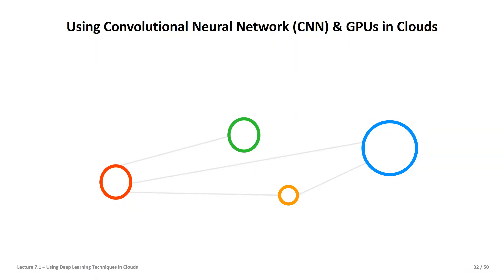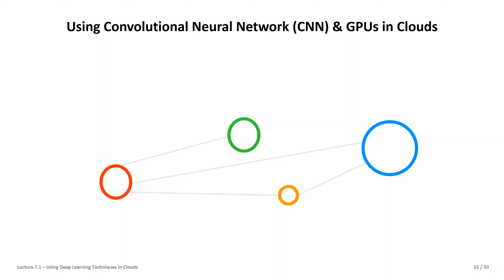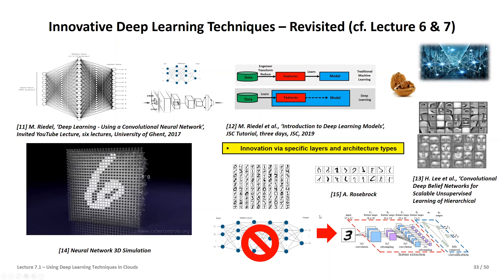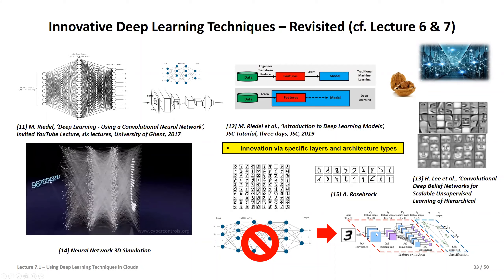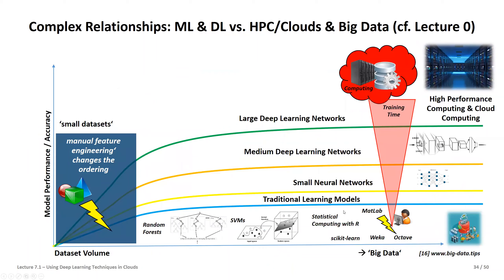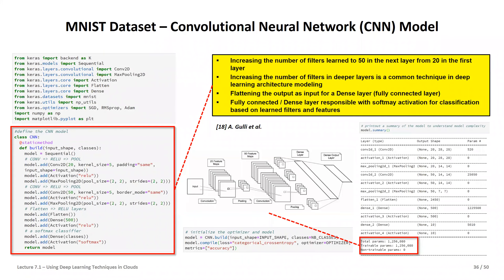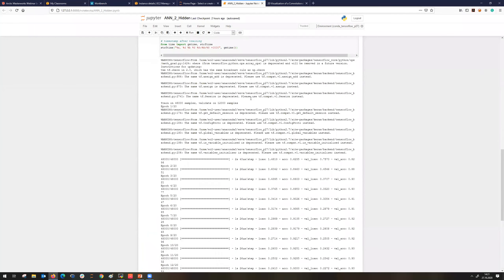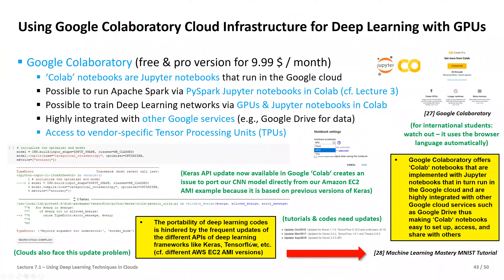2020 Cloud Computing and Big Data Practical Lecture 7.1 Using Deep Learning in Clouds Part2 👨‍💻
Practical Lecture 7.1 - Using Deep Learning Techniques in Clouds 👨‍💻 - Part Two

16 university lectures with additional practical lectures for hands-on exercises in context

Fall 2020

Course Outline

1. Cloud Computing & Big Data Introduction
2. Machine Learning Models in Clouds
3. Apache Spark for Cloud Applications
4. Virtualization & Data Center Design
5. Map-Reduce Computing Paradigm
6. Deep Learning driven by Big Data
7. Deep Learning Applications in Clouds
8. Infrastructure-As-A-Service (IAAS)
9. Platform-As-A-Service (PAAS)
10. Software-As-A-Service (SAAS)
11. Big Data Analytics & Cloud Data Mining
12. Docker & Container Management
13. OpenStack Cloud Operating System
14. Online Social Networking & Graph Databases
15. Big Data Streaming Tools & Applications
16. Epilogue

Lecture Outline

Part One: Using Artificial Neural Network (ANN) & CPUs in Clouds
Handwritten Character Recognition MNIST Dataset Revisited
AWS Elastic Compute Cloud (EC2) & Virtual Server Cloud Instances
Using EC2 Amazon Machine Images (AMIs) for Machine Learning
Limitations of Free Usage Tiers & Review Challenges of Deploying
Observe Growth of Trainable Parameter & Understanding Overfitting

Part Two: Using Convolutional Neural Network (CNN) & GPUs in Clouds
Using EC2 Amazon Machine Images (AMIs) for Deep Learning via CPU
Growth of Trainable Parameters & Hyperparameter Complexity
Understanding difference between CPUs & GPUs in Training
Using Google Colaboratory ‘Colab‘ Cloud Service for Deep Learning
Neural Architecture Search and Auto-ML & Resource Requirements